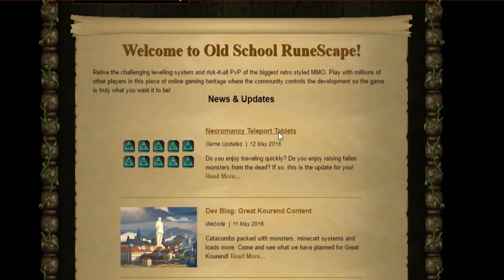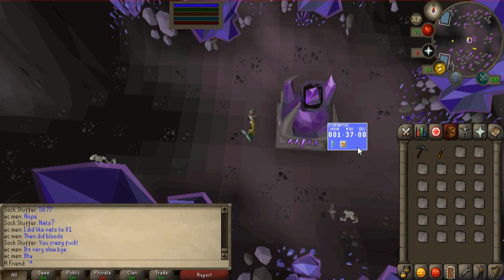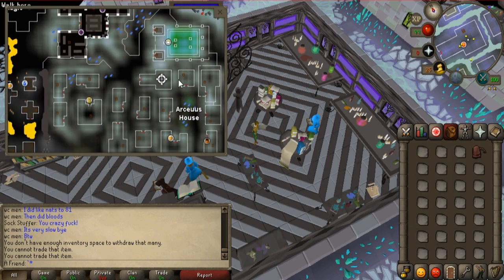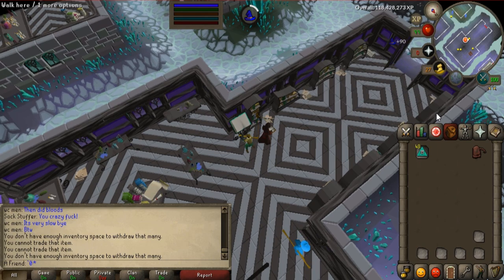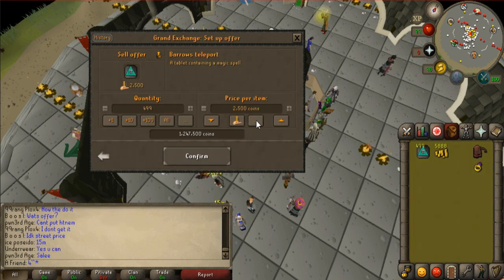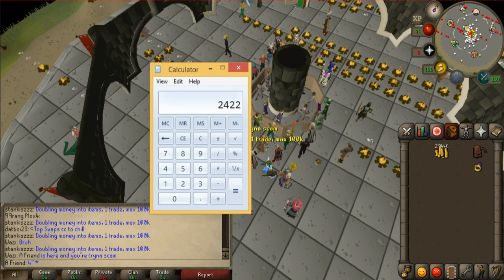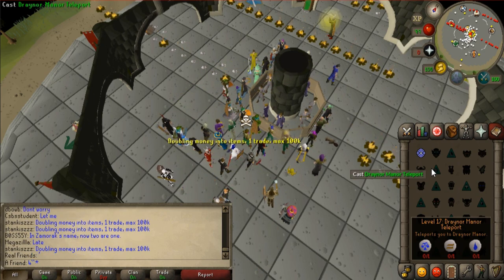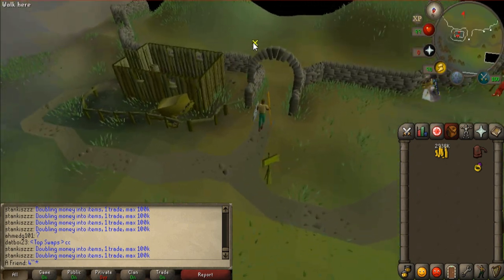Making 500 NEW Barrows tablets for amazing profit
took me 2 hours 23 mins to make all of them. Spent 522K on runes to make Barrows tablets

requirements:
100% arceuus favour (from 60% do ensouled heads for fastest favour)
83 magic for barrows or 90 for ape atoll
gold for runes